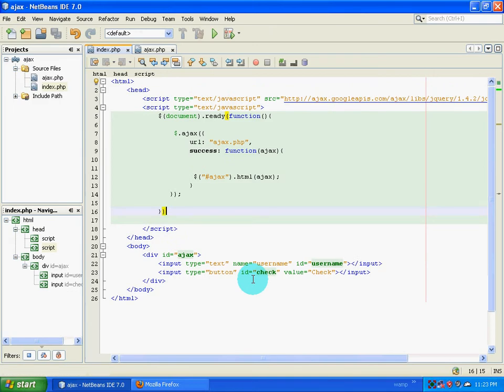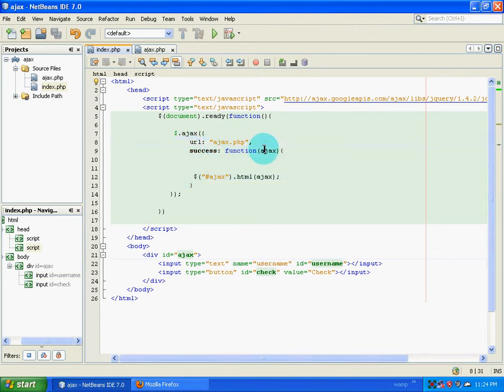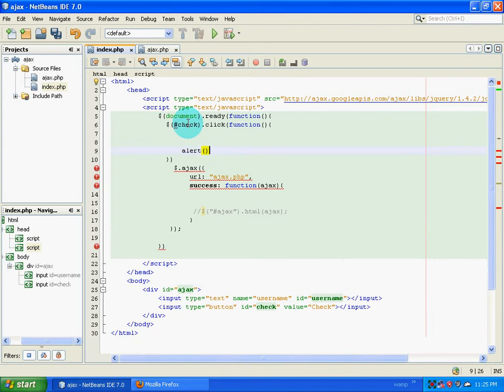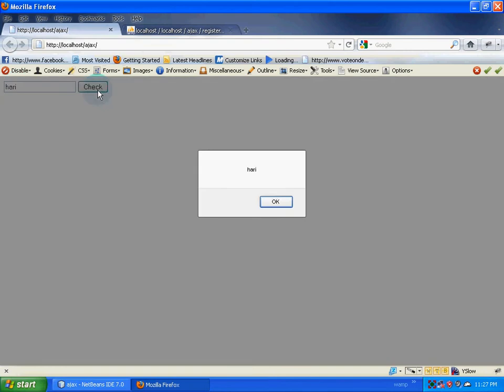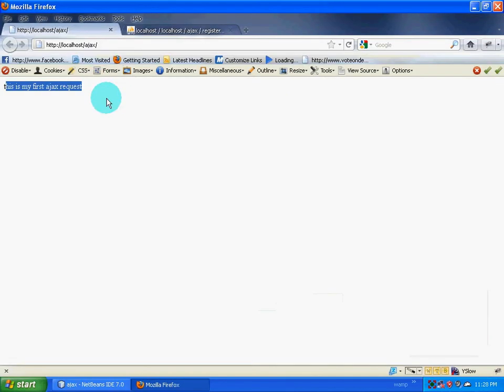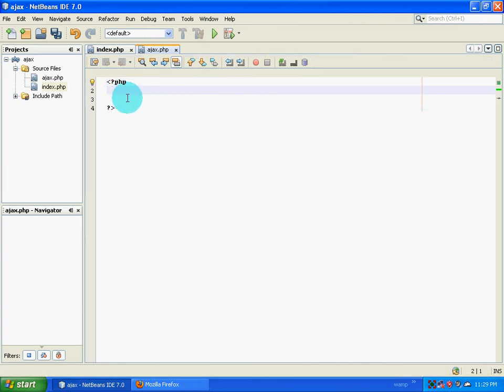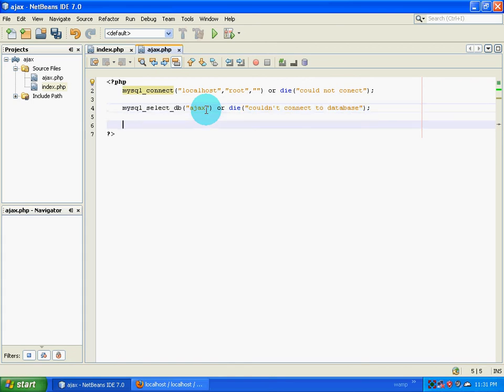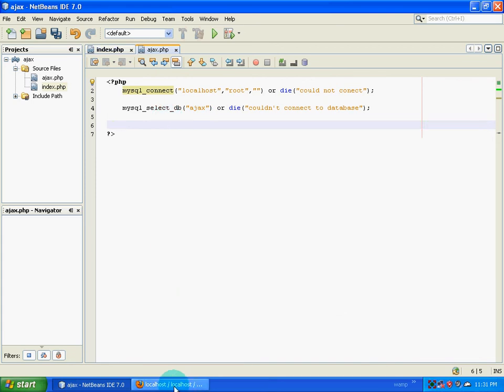username availablity checking using ajax part 1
This is part 1 of Ajax based username availability checking tutorial. Once the user enter the username it will be validated and then returns a error message regarding the availability of the username